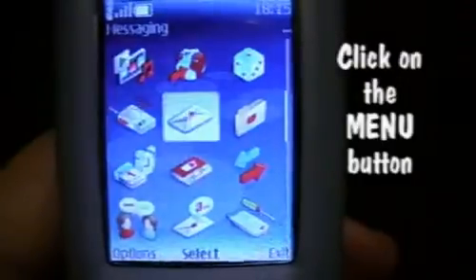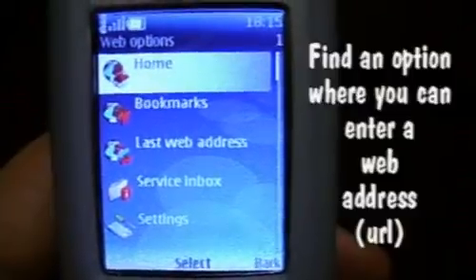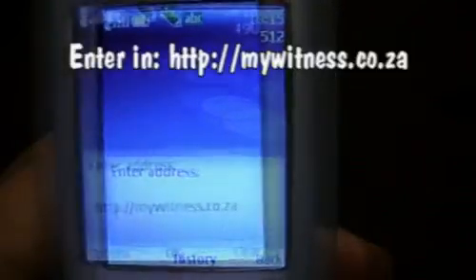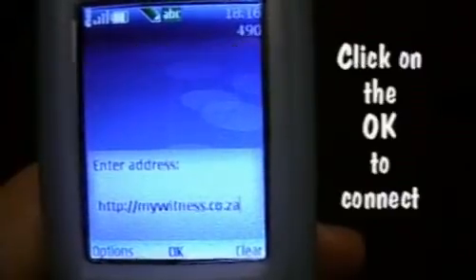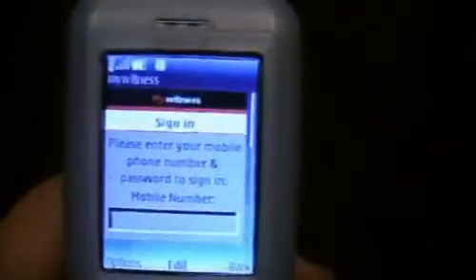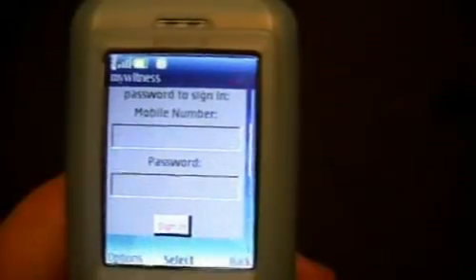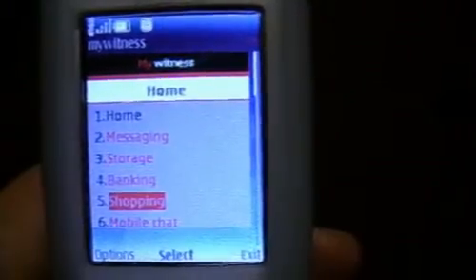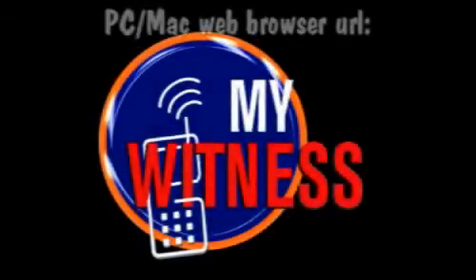MyWitness - getting started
A simple guide to connecting to the Internet via your cellphone to use MyWitness - the new mobile platform which is a first for any newspaper in South Africa.